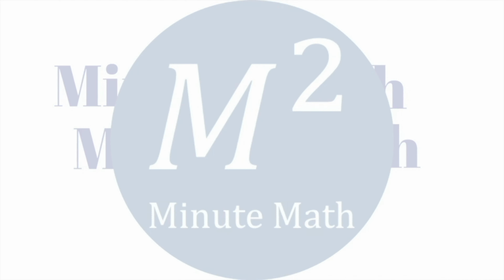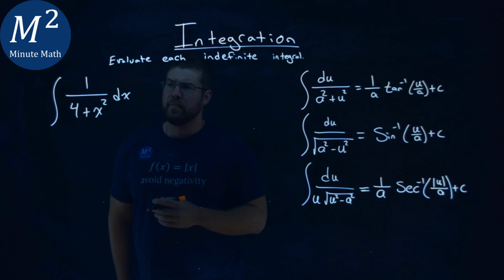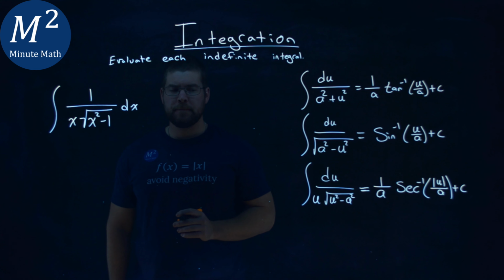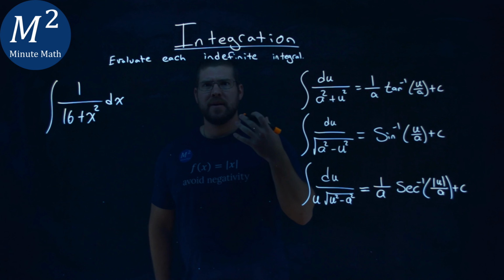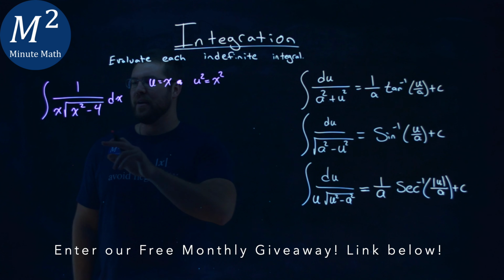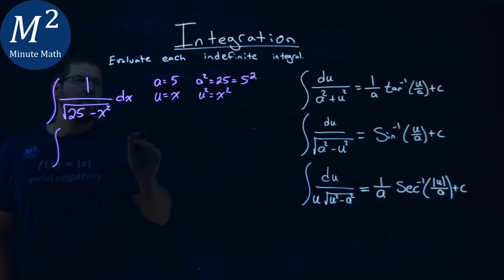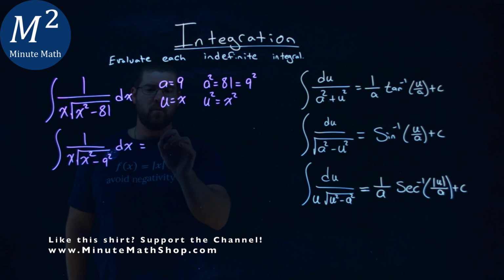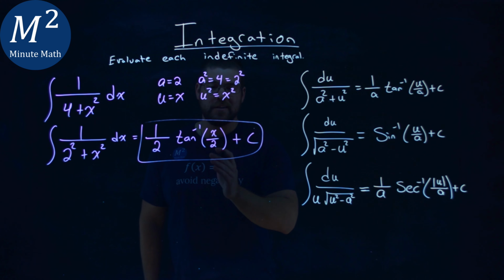Integration - Inverse Trigonometric Forms | 8 Examples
Inverse Trigonometric Forms. Evaluate the indefinite integrals. Integrate the indefinite integral examples by using an Inverse Trigonometric Form. We use inverse trigonometric forms to evaluate the indefinite integral. These forms involve arctan, arcsin, and arcsec. This is a great introduction to Indefinite Integrals. This is under the topic of Indefinite Integration with this free online math video lesson.